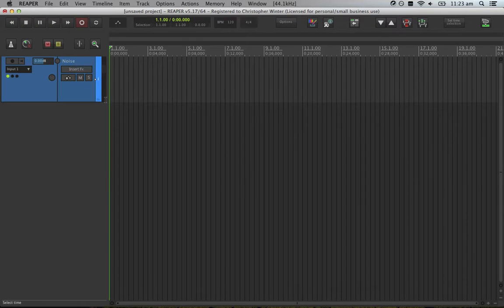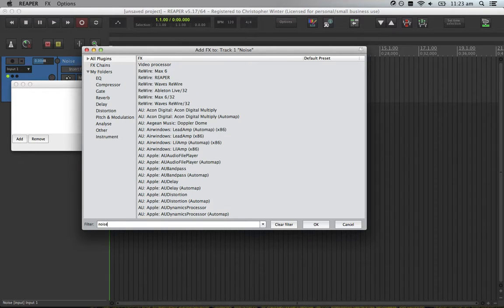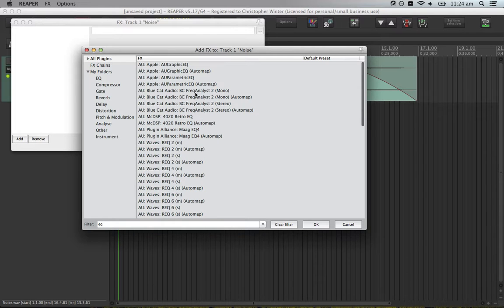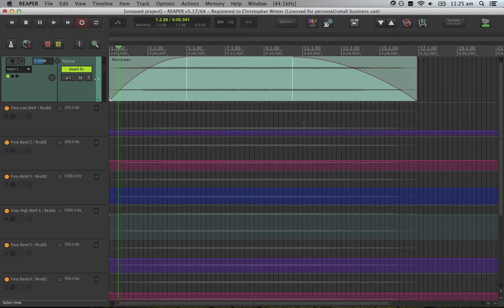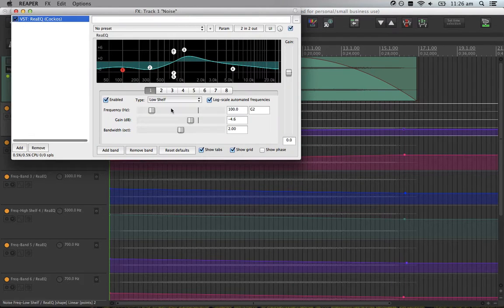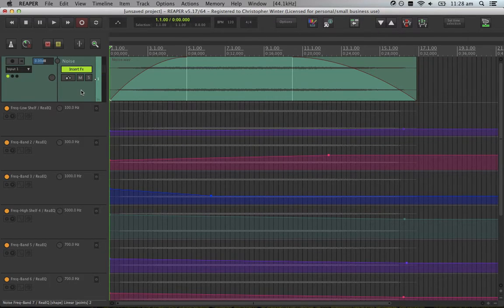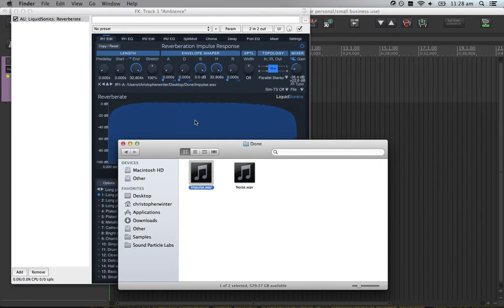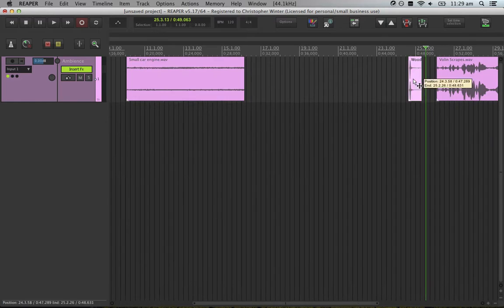Ambiences with Impulse Reverbs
In this tutorial, we'll be learning how you can create atmosphere background sounds using your own impulse responses for a convolution reverb, such as Altiverb.